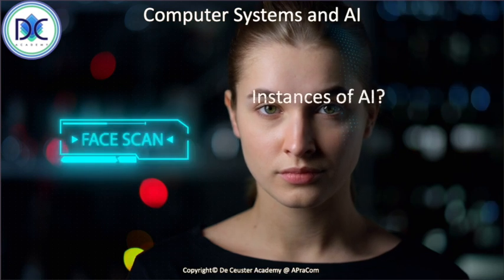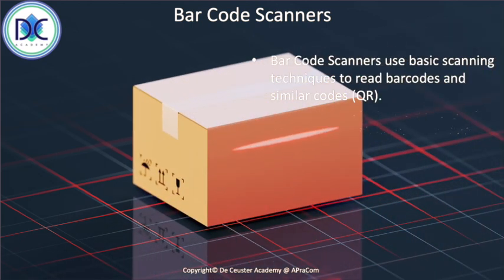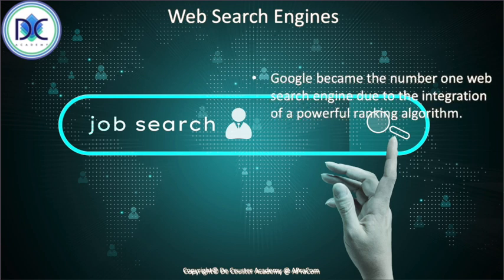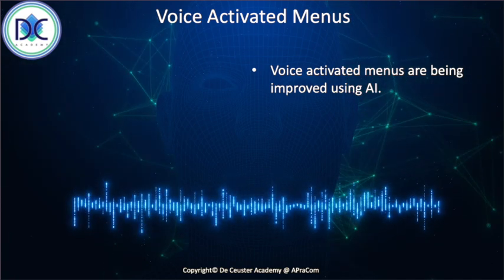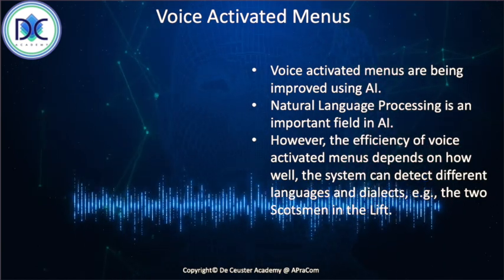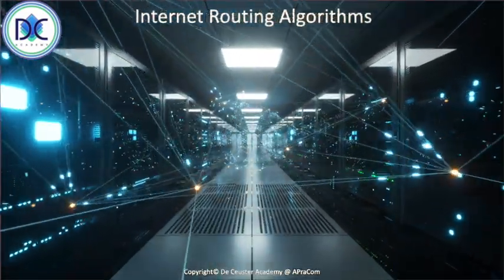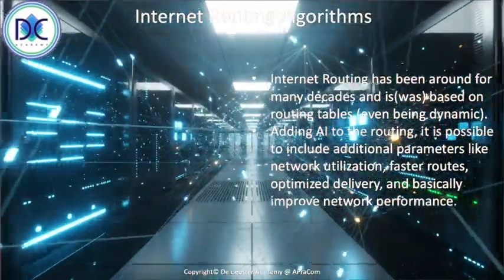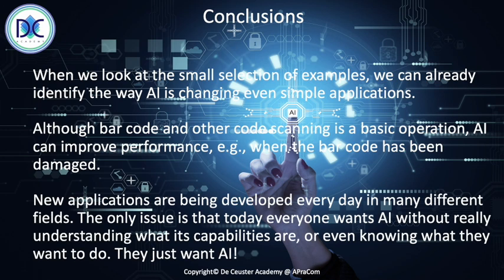01.04 Instances of AI for YT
01.04 Instances of AI

In this first video "Instances of AI' of our new course introducing Artificial Intelligence, we will describe and evaluate some common application and how they are using AI technology like barcode scanners, web search engines, voice activated telephone menus, tools for spelling and grammar correction, and finally internet routing algorithms.

The AI course we are developing now will provide an introduction into AI, its development, different type of agents, machine learning, Neural Network, games, algorithms.